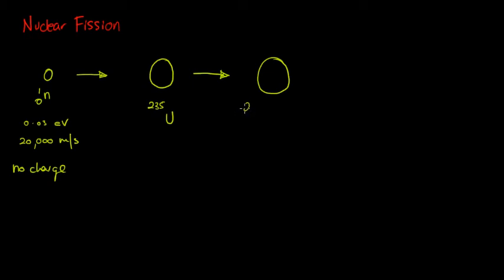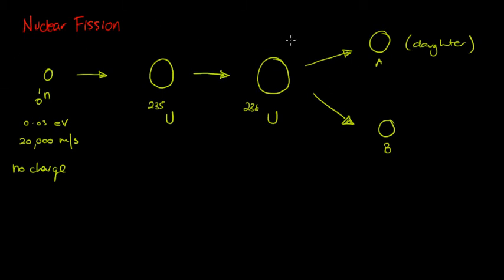Nuclear Fission Part 1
Nuclear Fission at the molecular level explained.